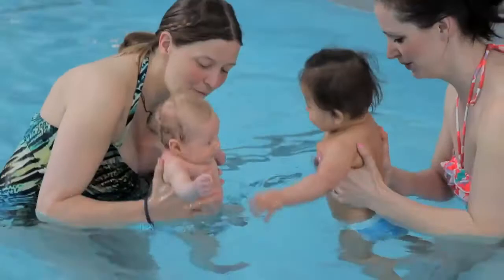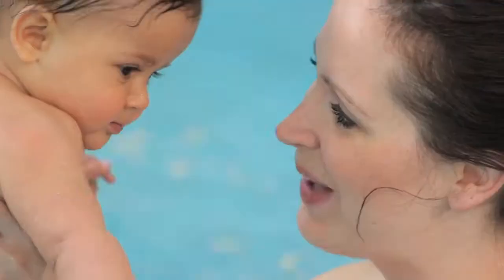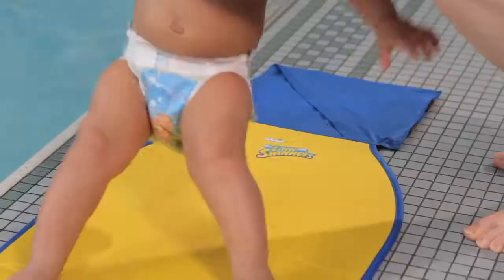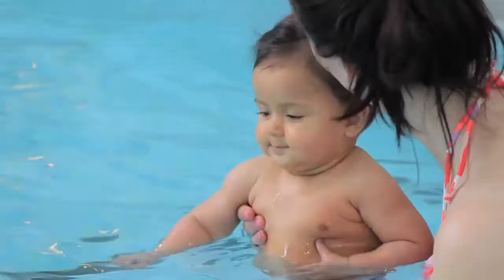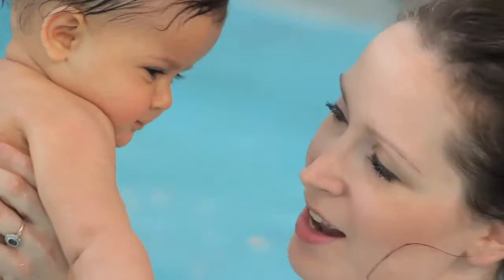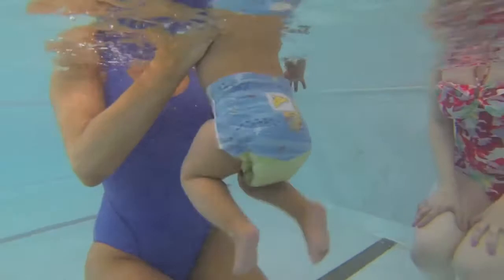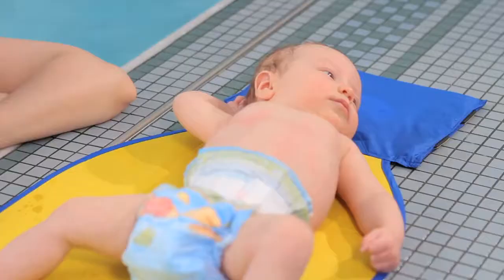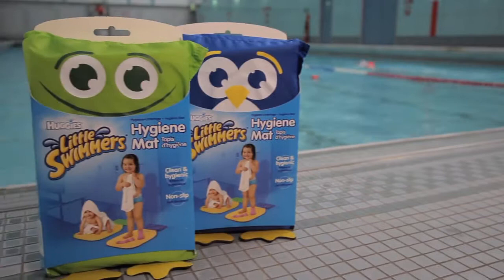Video production for product launches // Huggies Little Swimmers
As in this video we made for Huggies, combining a product launch with helpful tips, tricks and information for your target audience has proven time and time again to be an excellent method for advertising while being helpful at the same time.

These days, they say that brands are no longer advertising to their customers, but with them. So giving them informative, engaging and, most of all, share-worthy content is a sure fire way to enhance your reputation and boost your bottom line.

Make your products more shareable with high value video. What can we make for YOU?

This video is for a Huggies product launch, featuring former world swimming champion Karen Pickering MBE.

// VIDEO AT A GLANCE //

Camera work, editing and original music score by Global Fire Productions.

If you have any questions, a project in mind or if you simply want to say hello then get in touch! We would love to hear from you!